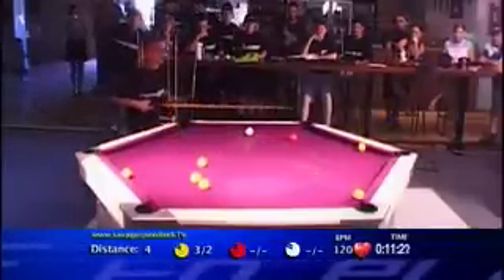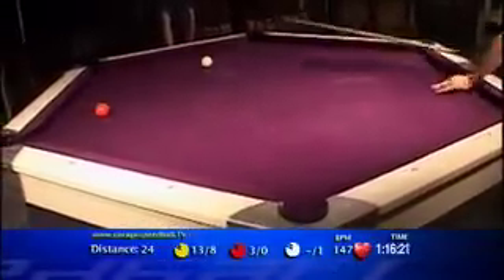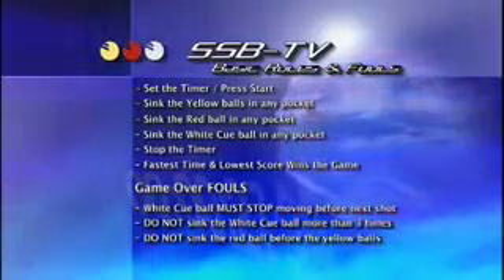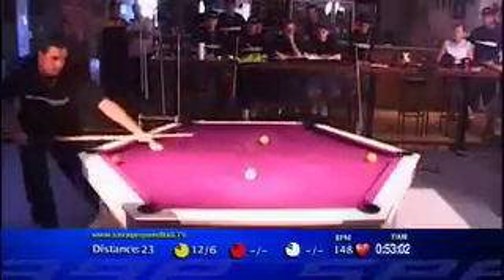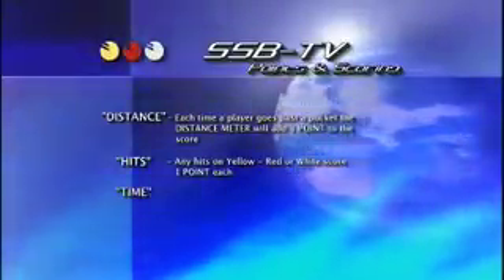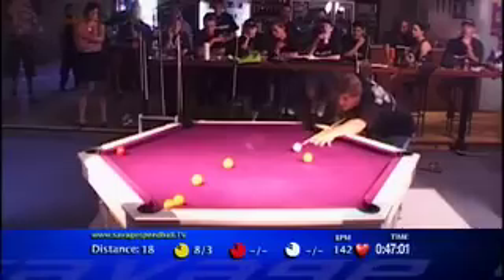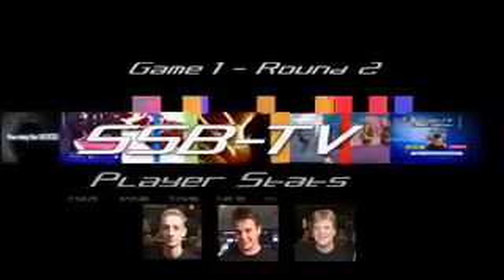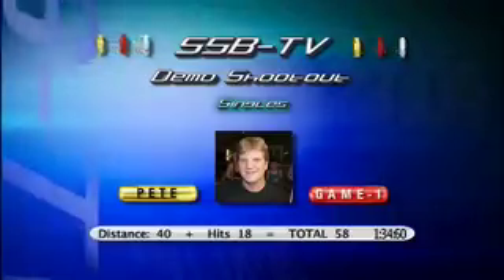Savage Speedball TV Episode 1 Round 2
Savage Speedball TV Episode 1 Round 2 The laughs continue -